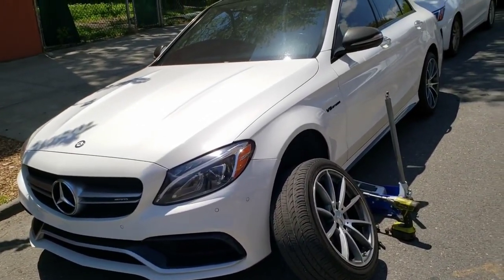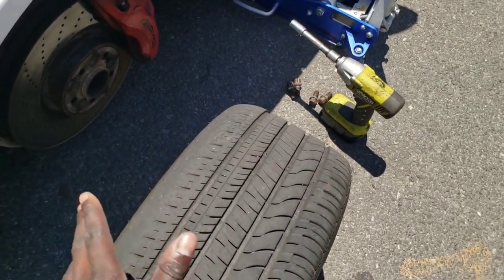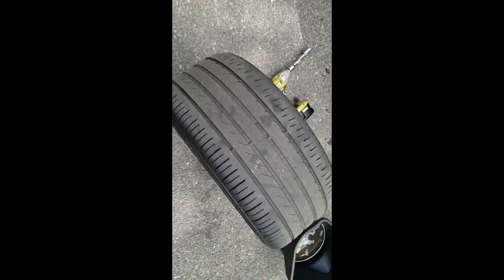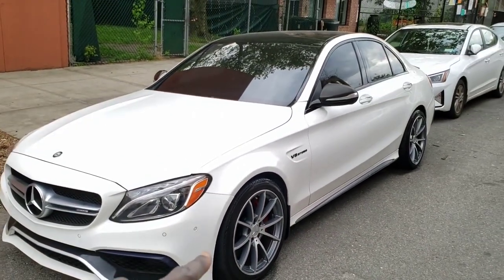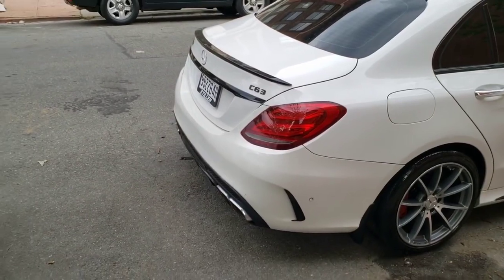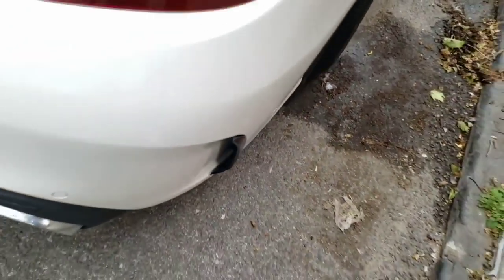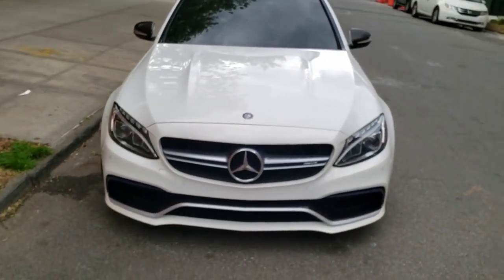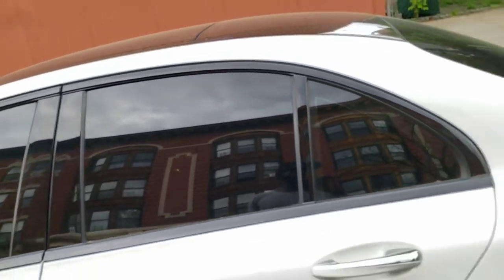Everything wrong with my C63S amg